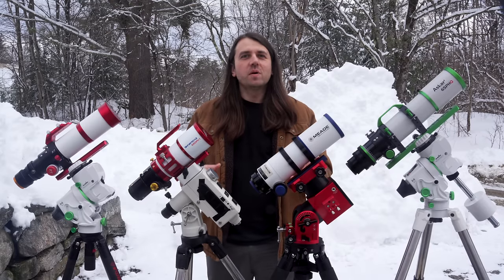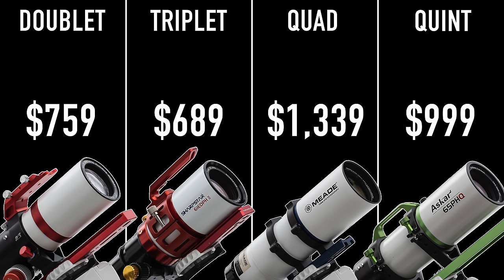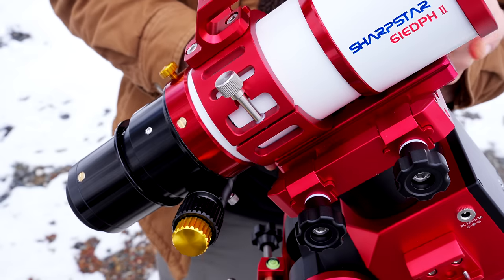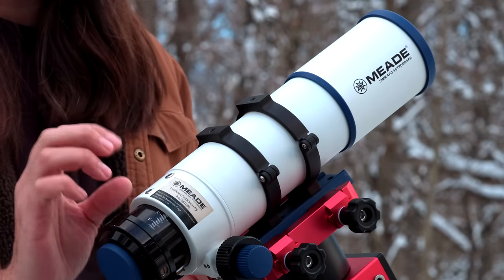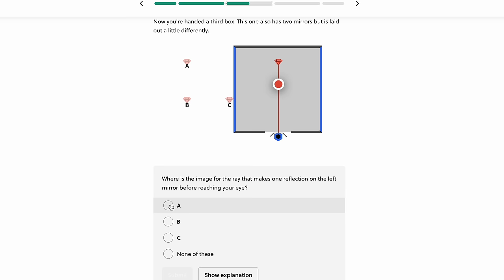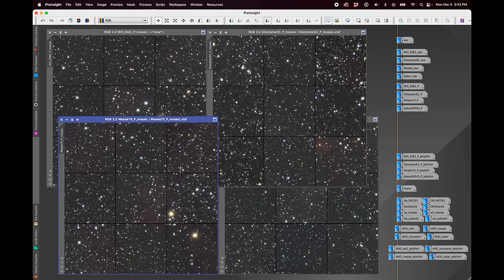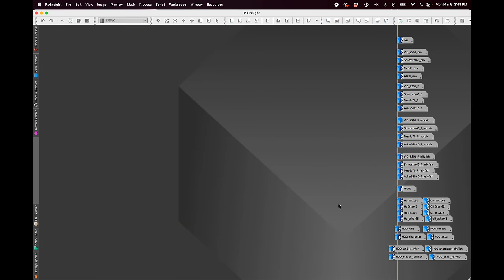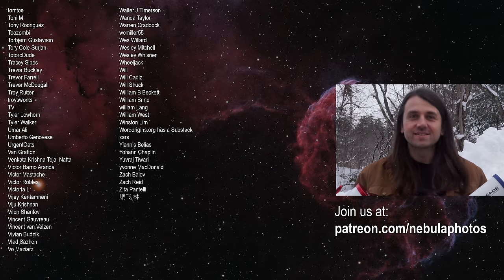4 Telescopes Tested: Doublet vs. Triplet vs. Quadruplet vs Quintuplet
FOUR popular astrophotography telescopes scopes tested to see how the number of glass elements affects your deep sky photos!

Contents
0:00 Intro
0:53 Disclosures
1:41 History / Background
4:30 Cost
5:33 William Optics ZS61ii overview
9:18 Sharpstar 61EDPHii overview
13:04 Meade 70 APO overview
15:40 Askar 65PHQ overview
19:18 Brilliant (sponsor)
20:07 Image Comparisons (OSC)
27:02 Image Comparisons (Mono)

Channel Disclosures
I also have working relationships with the following companies/brands to receive products to test: Askar, Svbony, High Point Scientific, Agena Astroproducts QHYCCD, WOBoyz, SmallRig, Venus Optics, Astrogear.net, Night Sky Camera, Hunt's Photo & Video. I do not review products for money and any brand deals will be fully disclosed. If you have any questions about any of this, please get in touch.